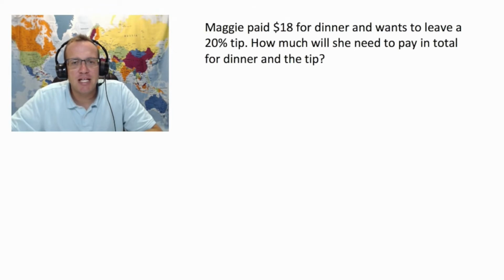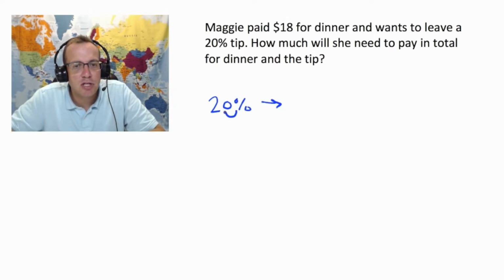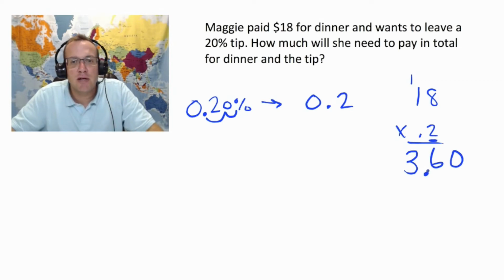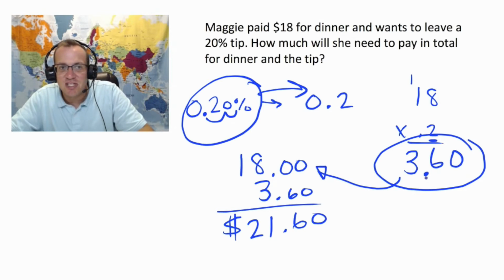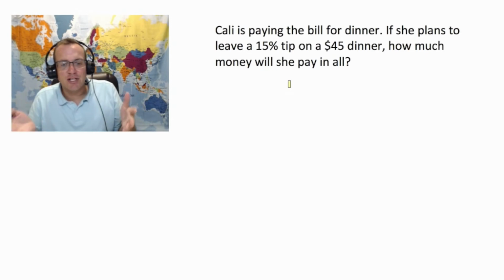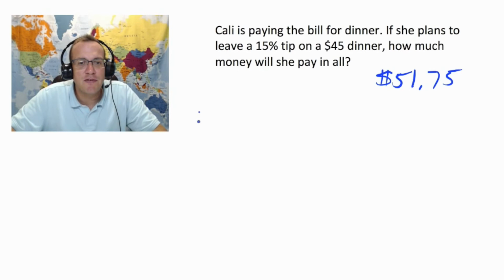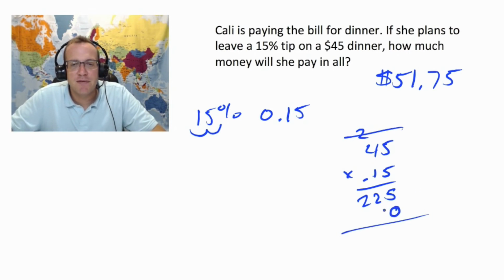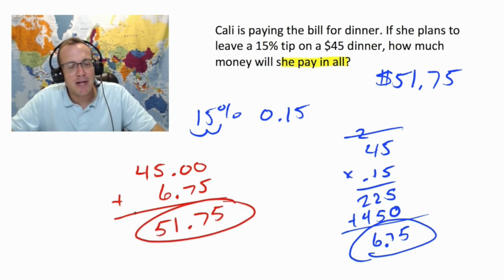Paying with a tip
In this video you will learn to pay for a meal plus a tip. This concept is typically found in 7th grade math classes.